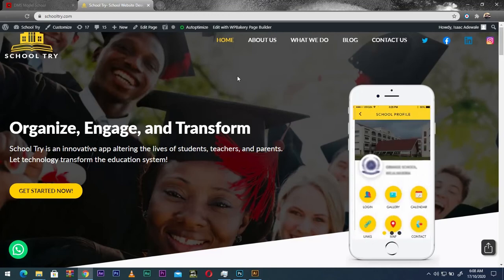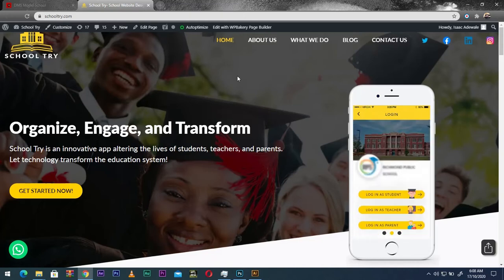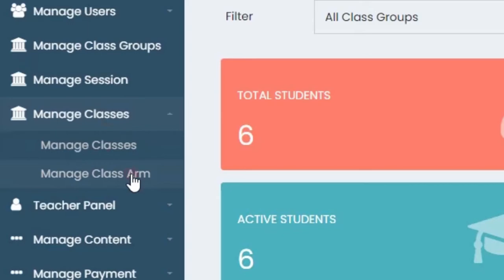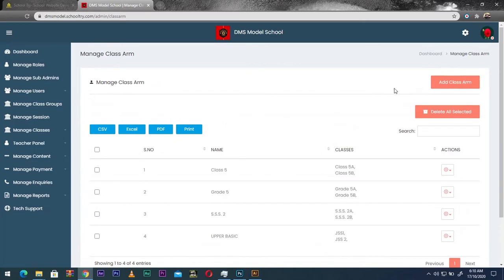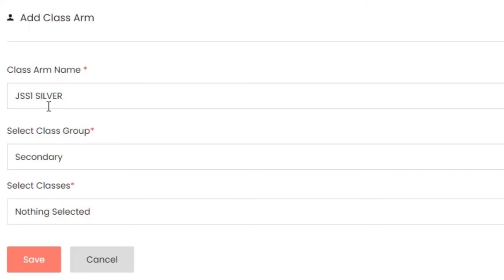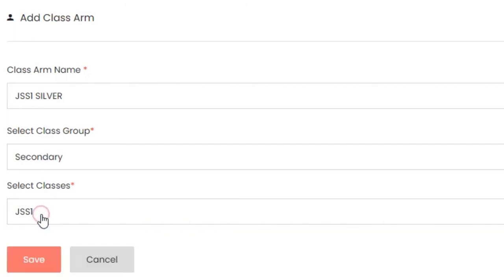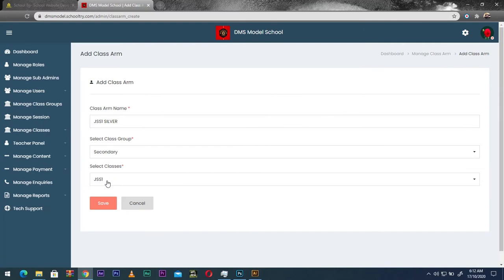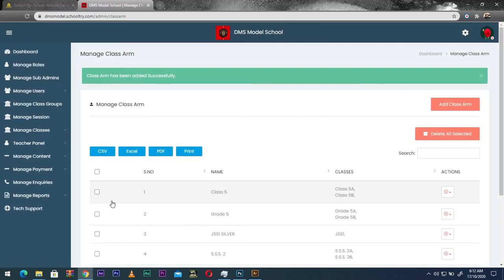HOW TO ADD / MANAGE CLASS ARM (TUTORIAL VIDEO 13)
Grouping of classes can come in handy, especially when there is a high number of students occupying 1 Class; Here's How to CREATE, MANAGE AND ADD CLASS ARMS ON SCHOOLTRY PORTAL.